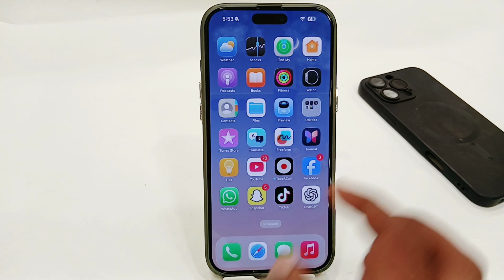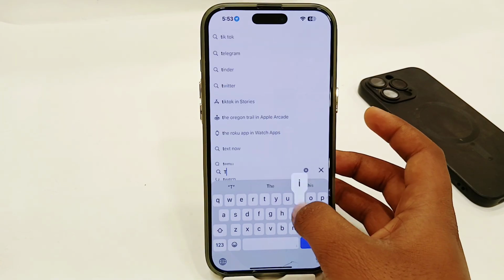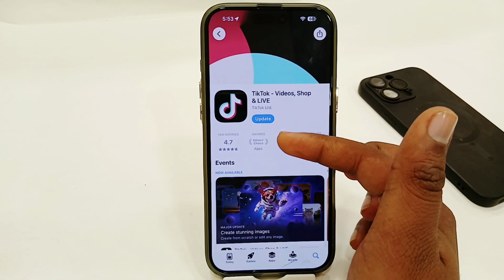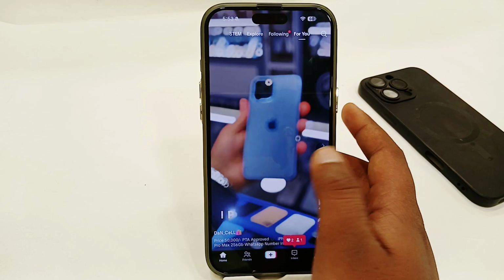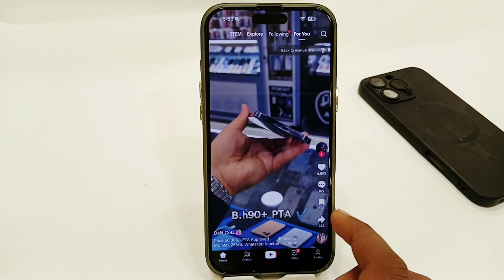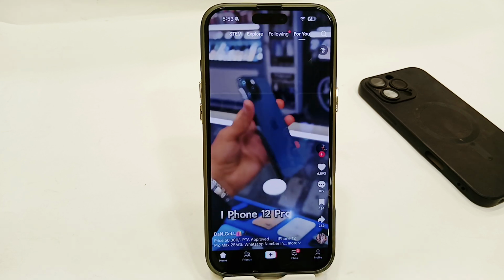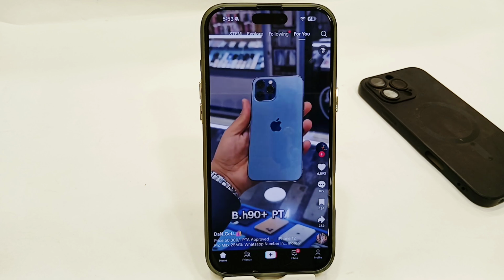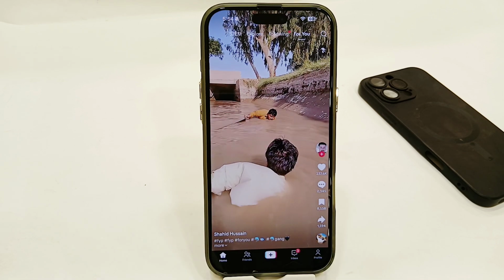How to Auto Scroll on TikTok (Hands-Free Scrolling!)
✅ YouTube Description

Want to auto scroll on TikTok without touching your screen? In this quick tutorial, I’ll show you how to turn on Auto Scroll using the newest TikTok features and accessibility settings on both iPhone and Android.

You’ll learn:
✔ How to enable Auto Scroll from the TikTok viewer menu
✔ How to use VoiceOver / Voice Assistant to auto-scroll
✔ How to set up auto scroll on iPhone
✔ How to set up auto scroll on Android
✔ Tips if the Auto Scroll option doesn’t show up

Perfect if you want hands-free scrolling while multitasking or relaxing!

If you want, I can also make:
📌 Thumbnail text